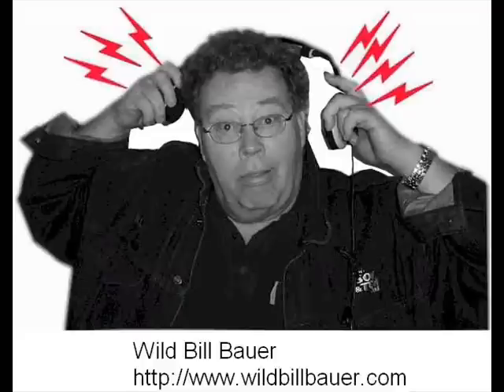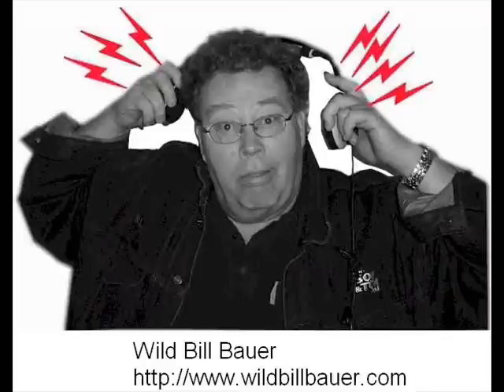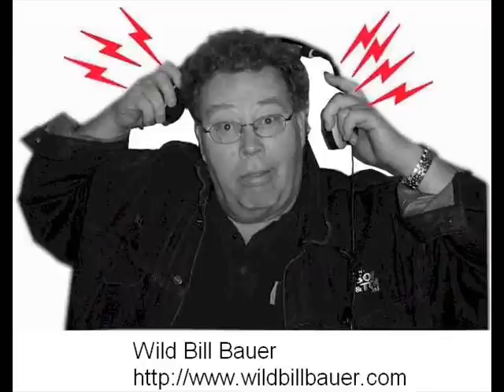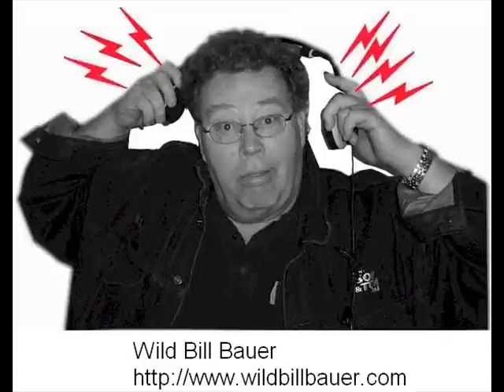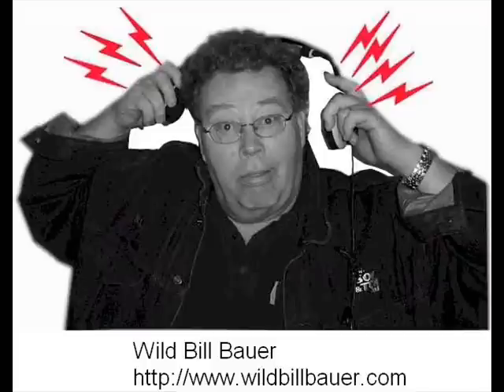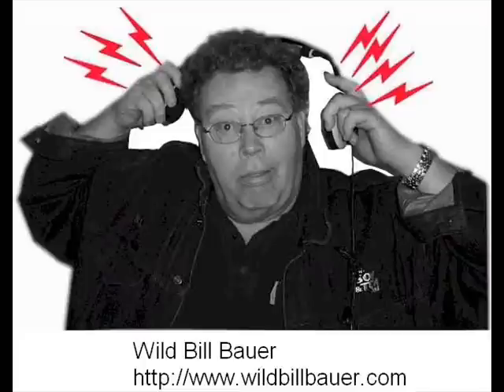Wild Bill Bauer Man in a Can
Comedian Wild Bill Bauer's parody commercial for the Dilco Man in a Can.  Bauer is a favorite on the Bob & Tom radio program.